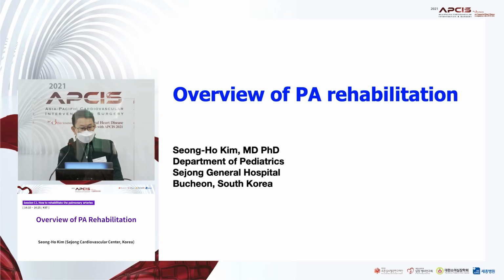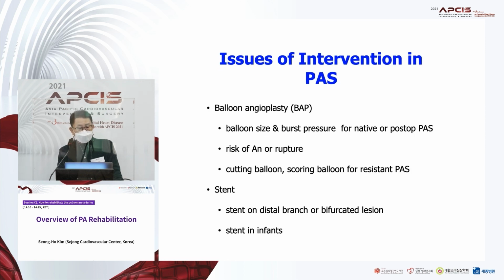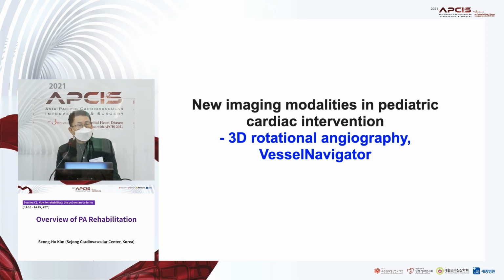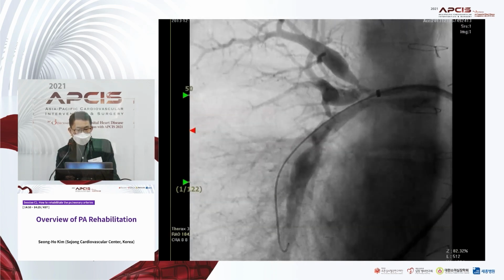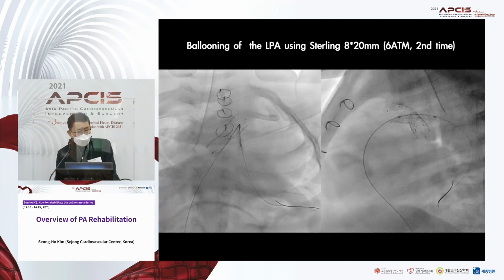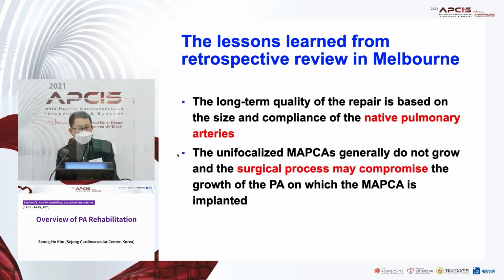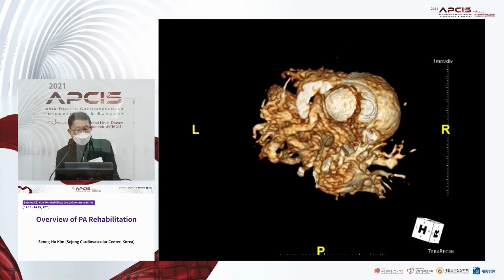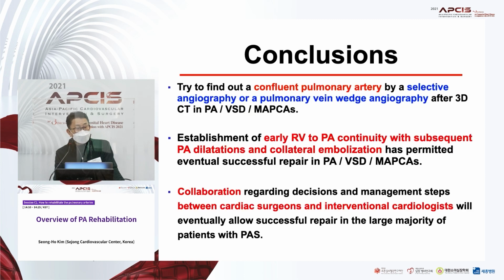Overview of PA rehabilitation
APCIS 2021
Seong-Ho Kim (Sejong Cardiovascular Center, Korea)